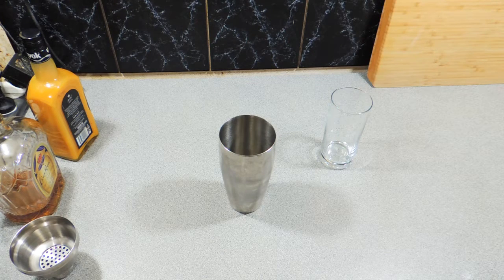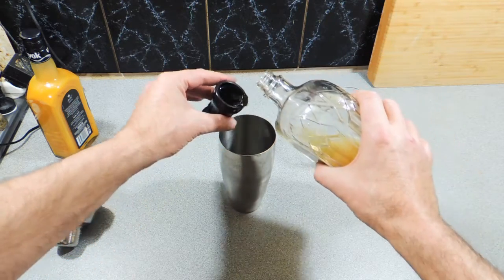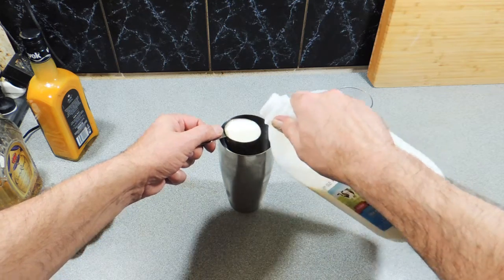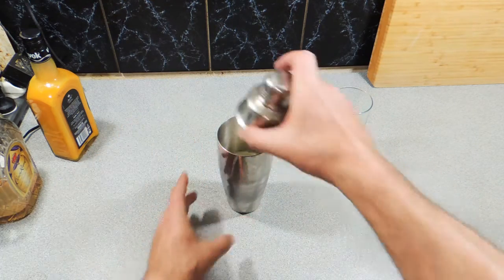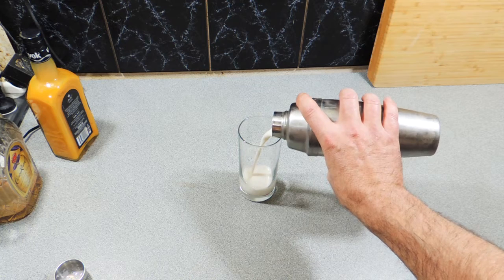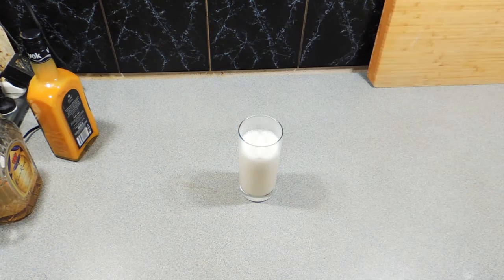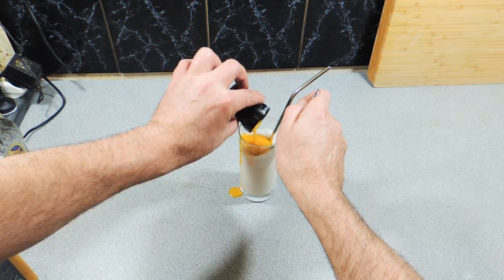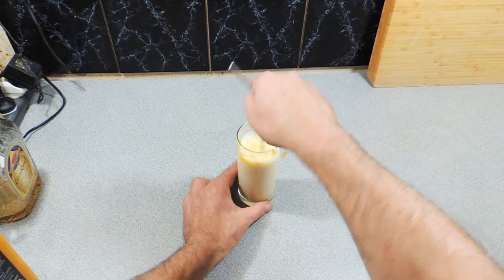How to Make a Bessie and Jessie Cocktail - Cook with K.P SE11 EP29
Learn how to make a Bessie and Jessie cocktail. I also have a moment when my Multiple Sclerosis gets in the way. Enjoy!